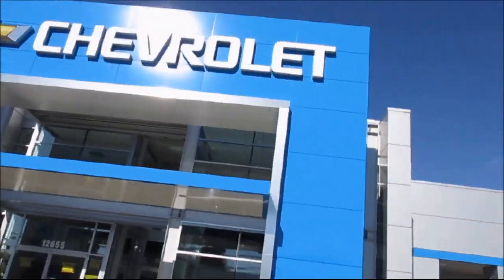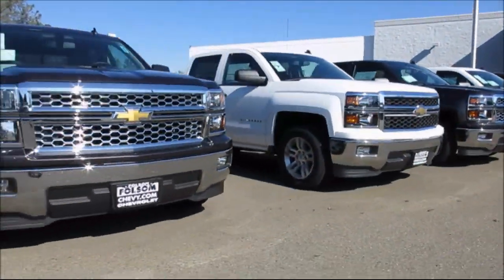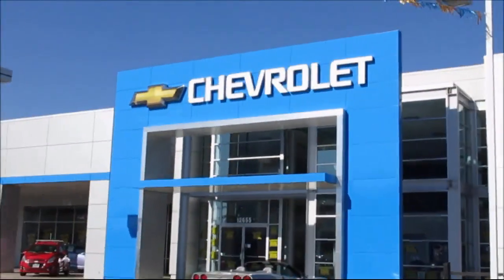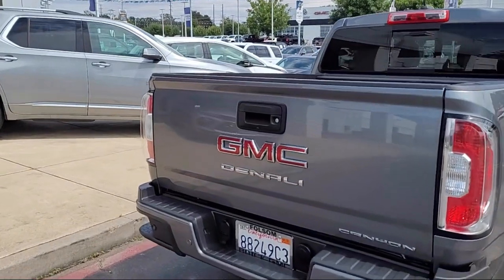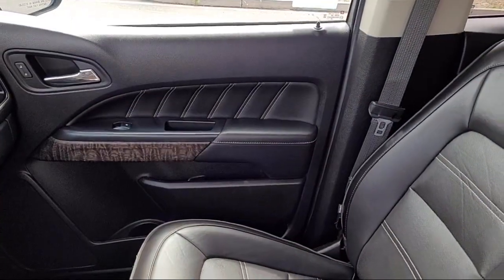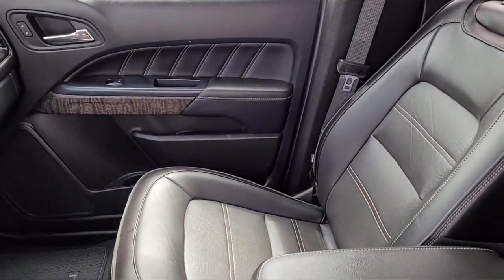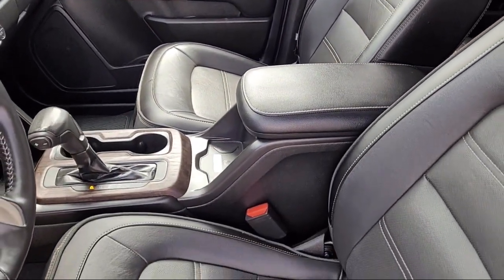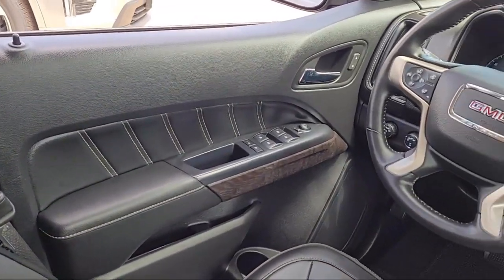2021 GMC Canyon Denali Crew Cab Sacramento Roseville Elk Grove Folsom Stockton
2021 GMC Canyon Denali Crew Cab Stock Number: 4075T Vin:1GTP6EE19M1165167.
Folsom Chevrolet
12655 Auto Mall Circle